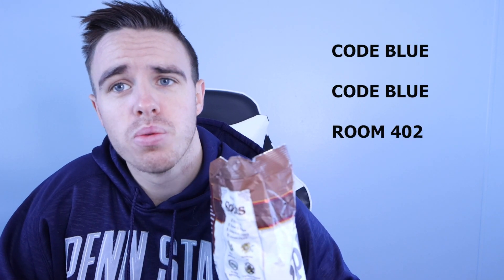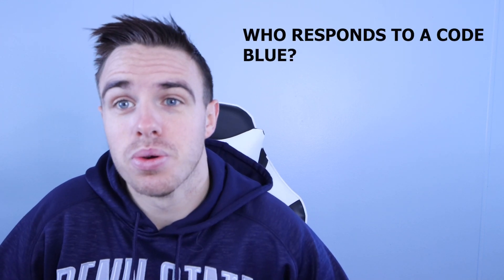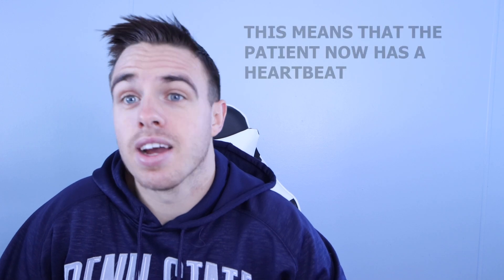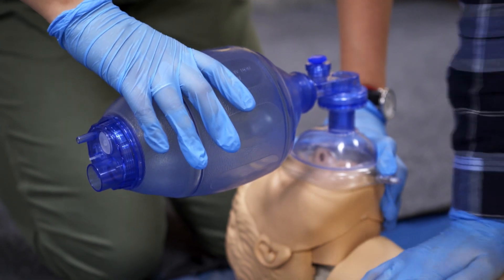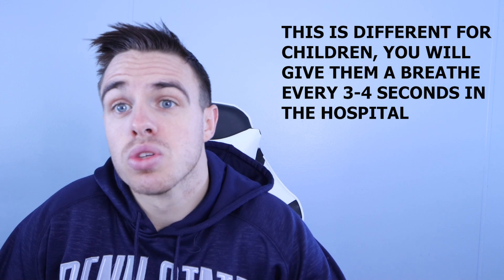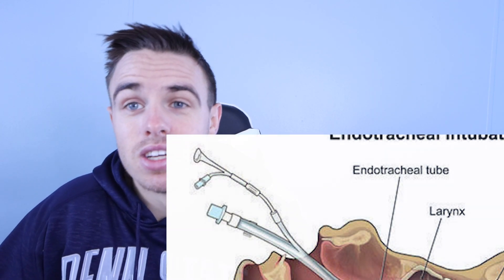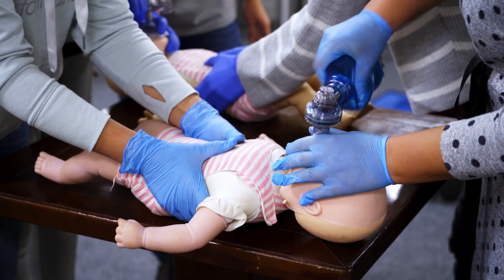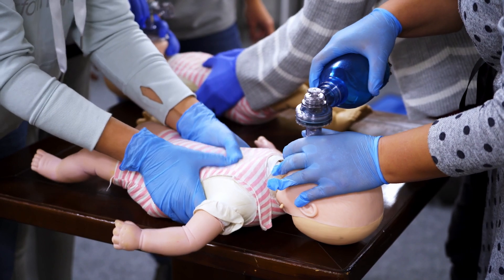WHAT DOES A RESPIRATORY THERAPIST DO DURING A CODE BLUE?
As a respiratory therapist, our main goal is to protect the airway an d make sure the patient is ventilating and getting enough oxygen.

MUST HAVE BOOKS FOR RT SCHOOL

Respiratory therapy zone TMC practice test